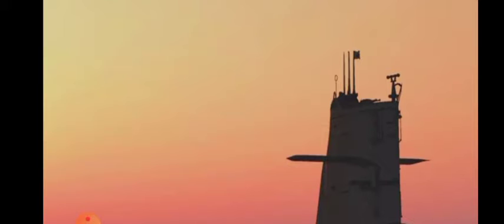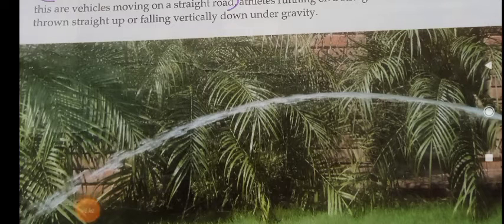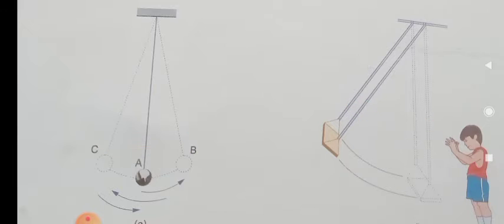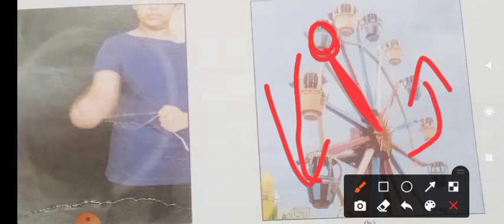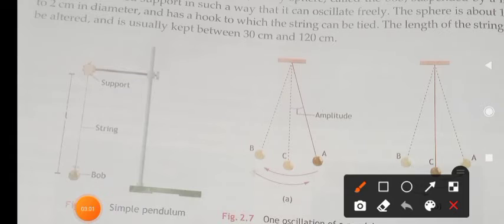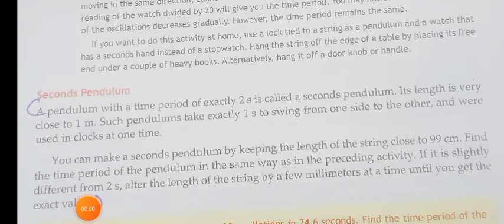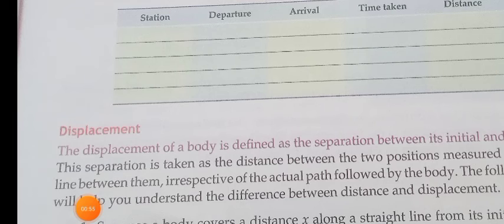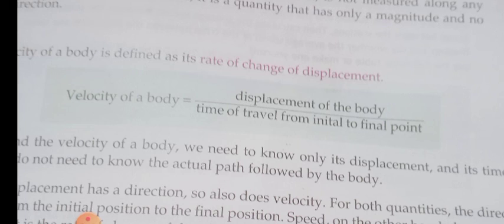20 September 2021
7th//Phy ln2 //motion